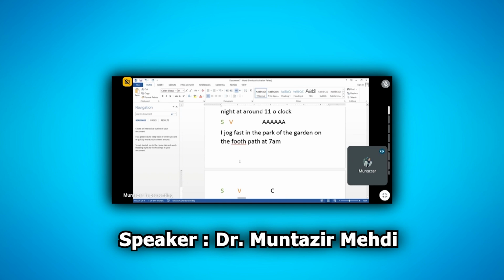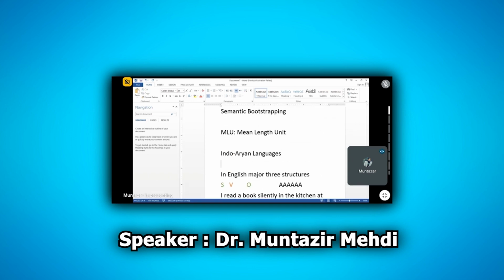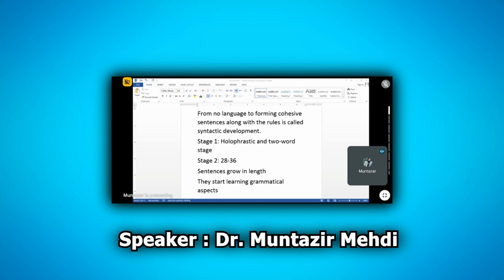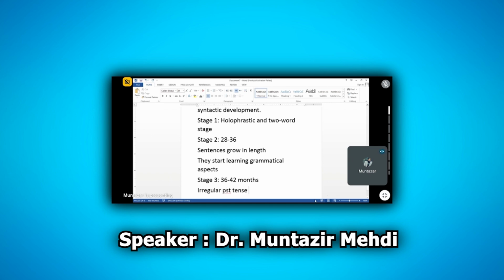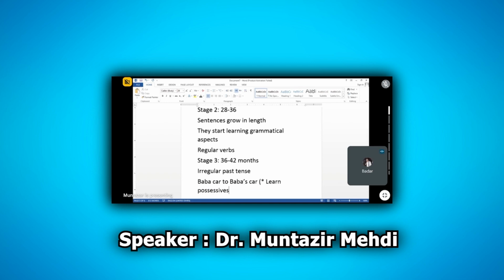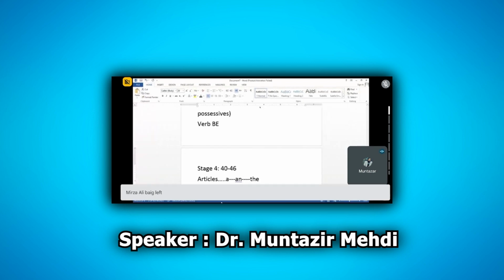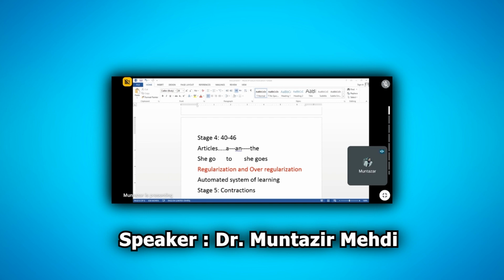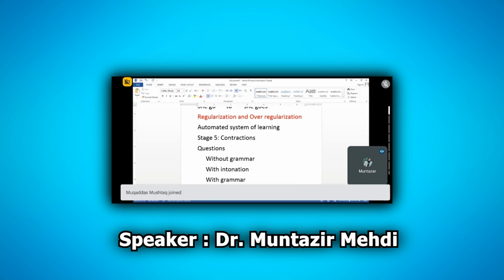Unlocking the Wonders of Syntactic Development: A Dive into Language Mastery | Dr.Muntazir Mehdi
🌐 Welcome to l Learning with Mehdi ]! 🌐

Have you ever marveled at the way children effortlessly acquire language and master the intricate structures of sentences? Join us in today's captivating exploration as we delve into the fascinating realm of "Syntactic Development."

🧠 Understanding how syntax, the arrangement of words and phrases to create well-formed sentences, evolves in individuals, especially during the crucial early years, is a key aspect of linguistics and developmental psychology. In this video, we unravel the mysteries behind syntactic development, shedding light on the cognitive processes that shape our ability to construct and comprehend language.

🔍 Topics Covered:
1️⃣ **Foundations of Syntax:** We'll start by laying the groundwork, exploring the basic principles of syntax and how they contribute to effective communication.

2️⃣ **Early Language Acquisition:** Witness the awe-inspiring journey of infants and toddlers as they embark on the adventure of language acquisition. Discover the milestones and patterns that mark the progression of syntactic development during these formative years.

3️⃣ **The Role of Environment:** Delve into the impact of environmental factors, such as parental interaction and exposure to diverse linguistic stimuli, on the syntactic growth of individuals.

4️⃣ **Challenges and Variations:** Uncover the intriguing nuances of syntactic development, including common challenges faced by some individuals and the variations observed across different languages.

5️⃣ **Beyond Childhood:** Explore how syntactic development continues throughout life, adapting to new linguistic challenges and evolving with increased exposure to complex language structures.

🎓 Whether you're a parent, educator, language enthusiast, or simply curious about the wonders of human cognition, this video promises to be an enriching journey into the heart of syntactic development.

👍 If you find the world of language and cognitive development as fascinating as we do, don't forget to hit the like button, subscribe to [ Learning with Mehdi ], and ring the notification bell to stay updated on our captivating explorations of various topics!

🌟 Thank you for joining us on this intellectual adventure! Let's unravel the mysteries of syntactic development together! 🌟